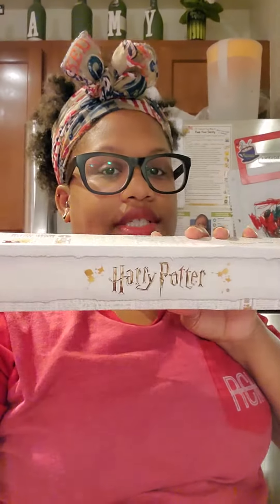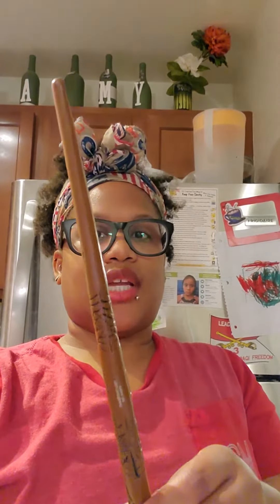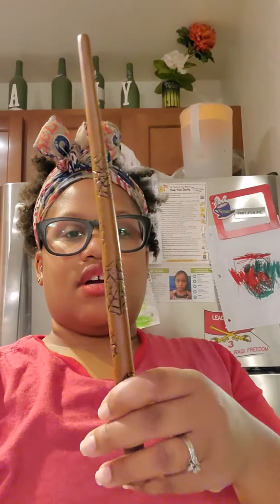Harry Potter Series 2 Mystery Wand exchange